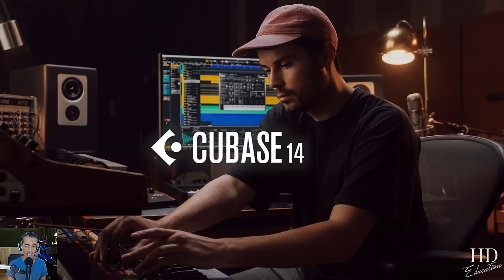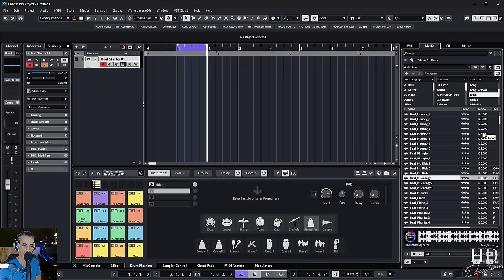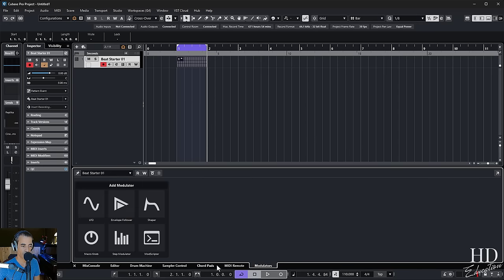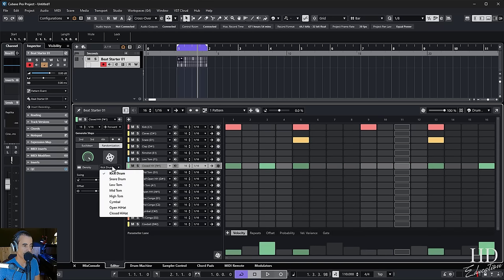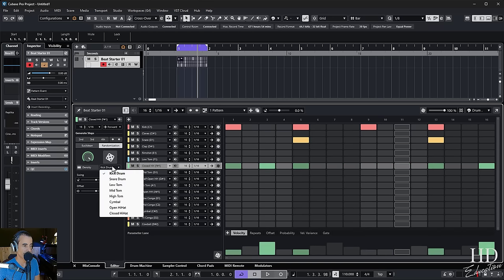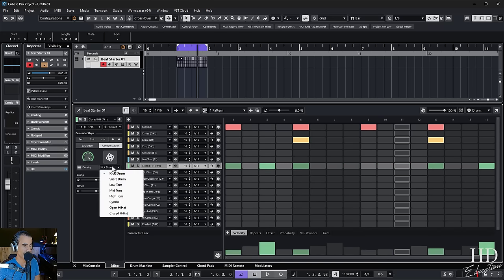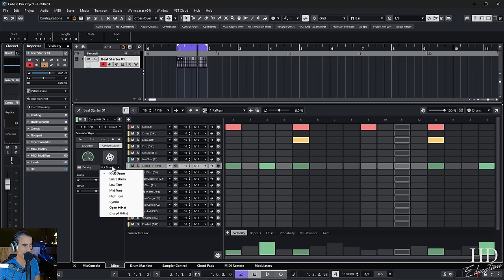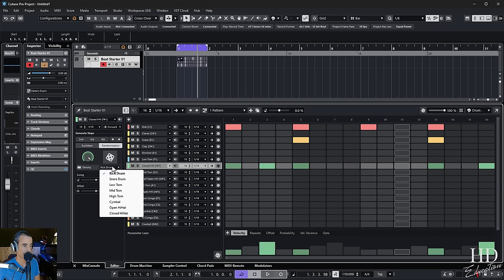Cubase 14 is here! Here's what you need to know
In this video, we’re diving into the exciting new features of Cubase 14, exploring everything from a revamped user interface to powerful new tools like drum track layers, modulators, the upgraded score editor, and much more! If you’re curious about what’s new in this release and how it could elevate your workflow, this video covers it all.

0:00 Introduction
0:30 UI & 4K/8K Support
1:10 New Drum Track Features
3:45 Sample Layering & Media Bay Improvements
6:30 Drum Track FX & Randomization
9:00 Polyrhythmic & Euclidean Patterns
11:30 MIDI & Key Editor Enhancements
13:15 Powerful Modulators
16:50 Audio Event Volume Envelopes
18:30 Range Selection Tool Updates
20:10 Mix Console & Control Room Updates
22:00 New Plugins: Shimmer Reverb, Studio Delay, and More
24:15 Enhanced SuperVision Plugin
25:00 Upgraded Score Editor with Dorico Integration
27:15 Project Compatibility with DAWs
28:30 Performance & Memory Optimizations
29:40 Miscellaneous Updates
31:00 Conclusion